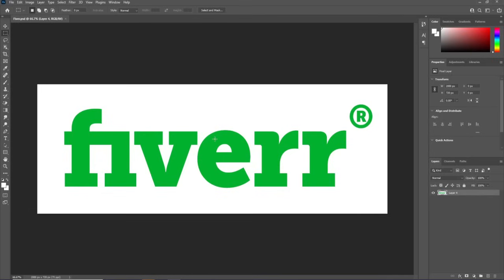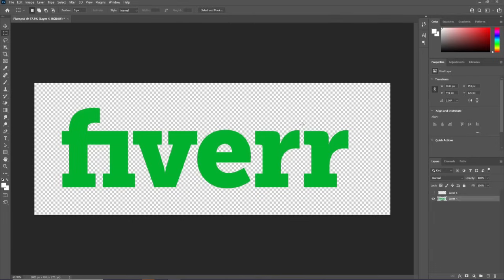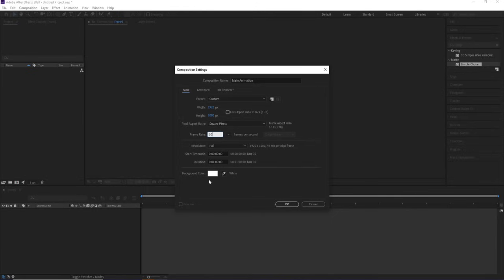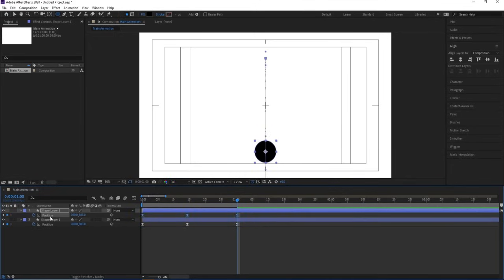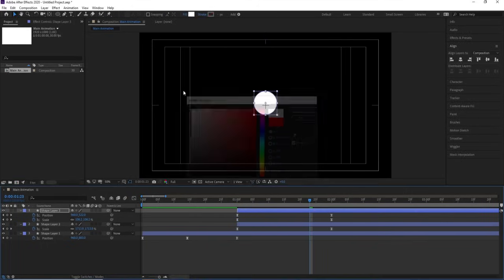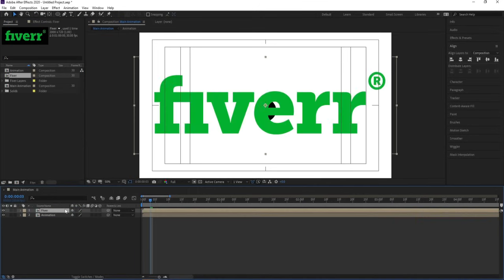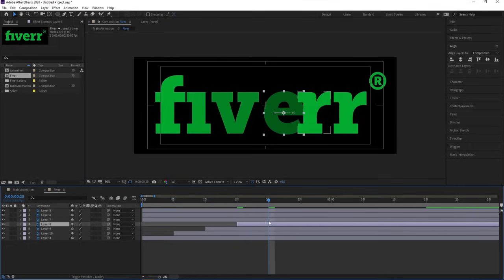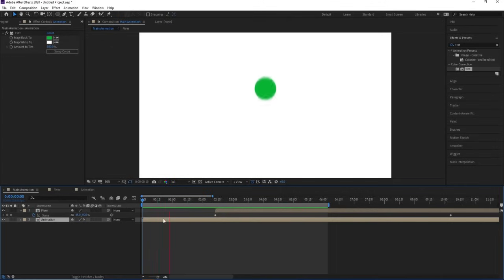Fiver Logo Reval In Adobe After Effects - After Effects Course Chapter 57.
🎬 Fiverr Logo Reveal In Adobe After Effects - After Effects Course Chapter 57

Welcome to Chapter 57 of our complete After Effects course! In this tutorial, you’ll learn how to create a professional Fiverr logo reveal animation using simple tools inside Adobe After Effects.

This step-by-step guide will help you master logo animation techniques that can be applied to any brand or project, whether you're a freelancer or a content creator.

Let me know what logo animation you want to see next. 🚀